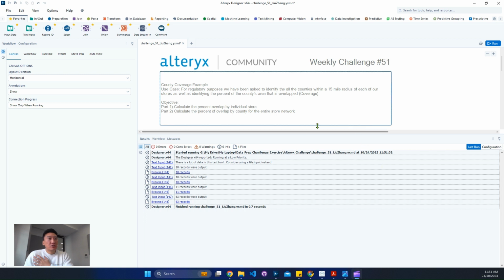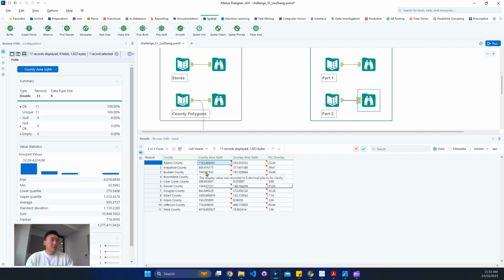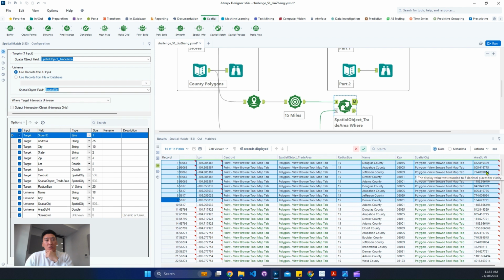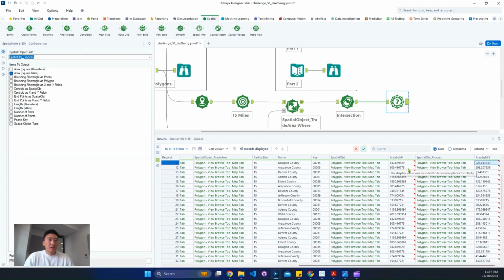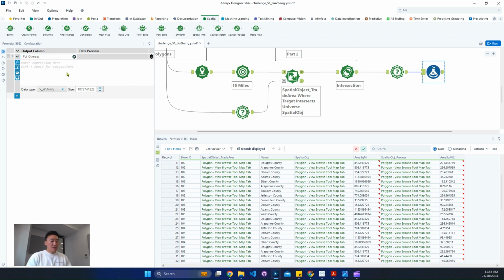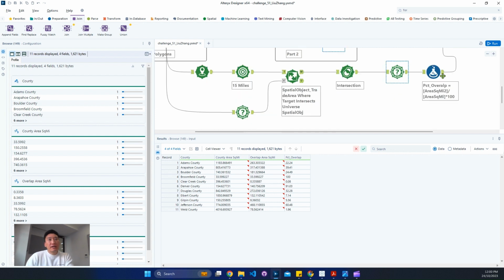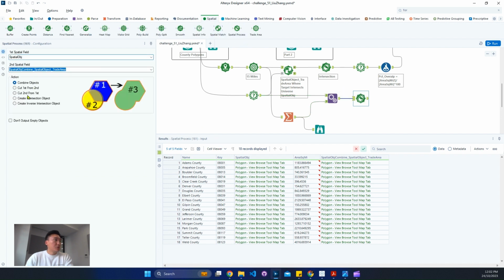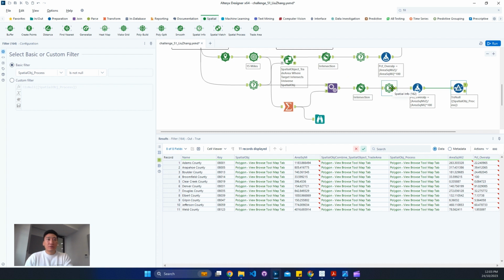Alteryx Weekly Challenge #51 - Spatial County Coverage